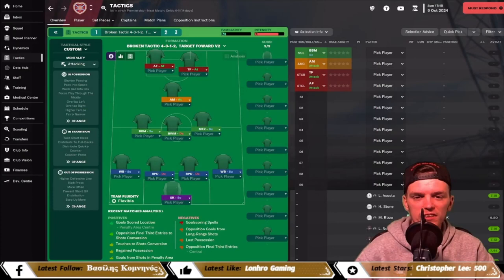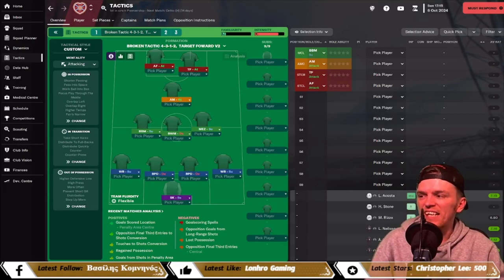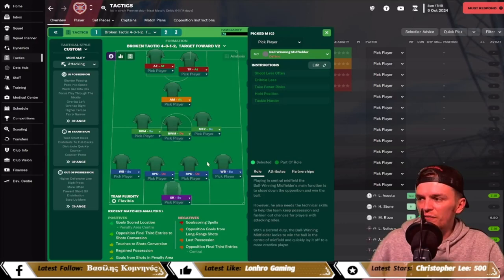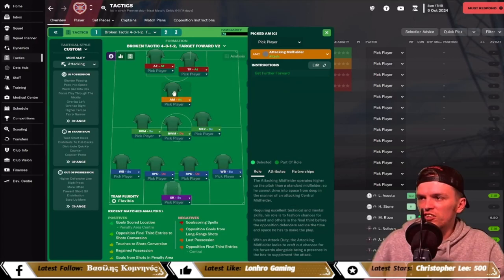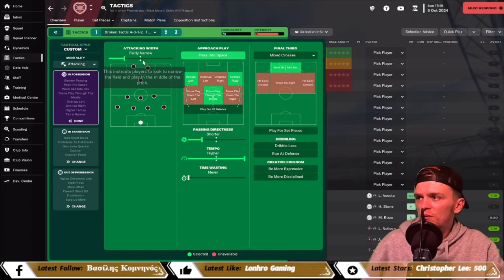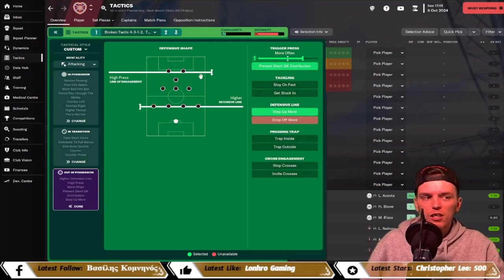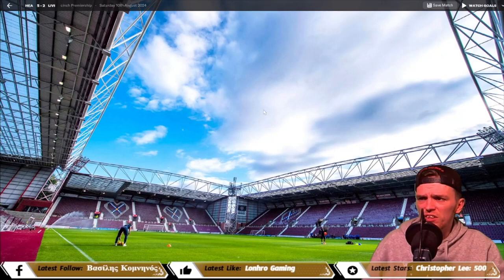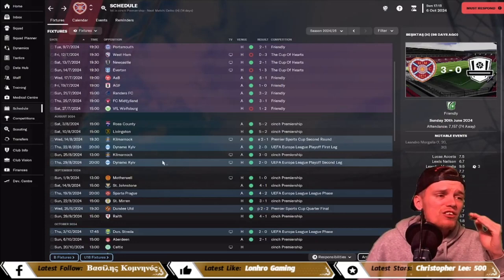The BEST FM23 Tactic | 4 3 1 2 Broken Targets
footballmanager 2023 Broken Tactic. This is literally game changing.
Its the best FM23 Tactic IMO and i have seen great results using it.

If you want to see us use this tactic live on stream check us out on Facebook Gaming

If you want to download the Tactic you can do so through Steam
OR manually create it following the video